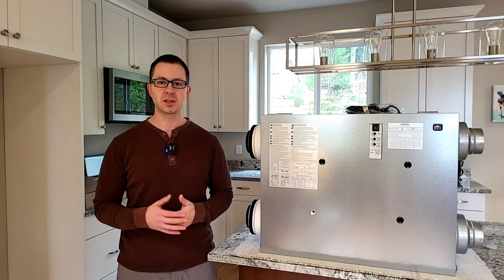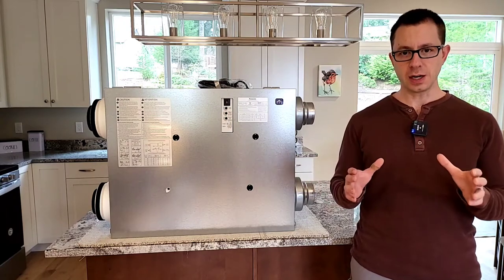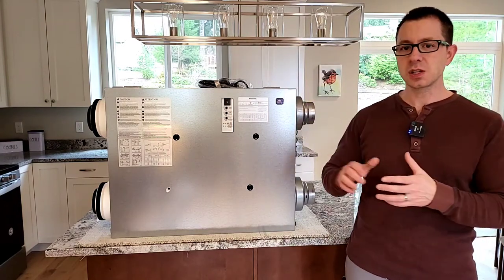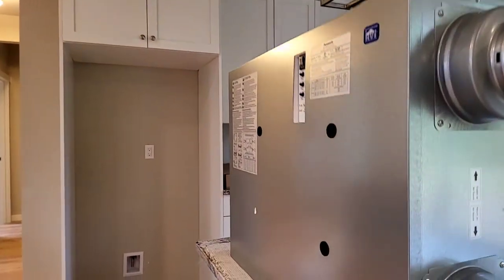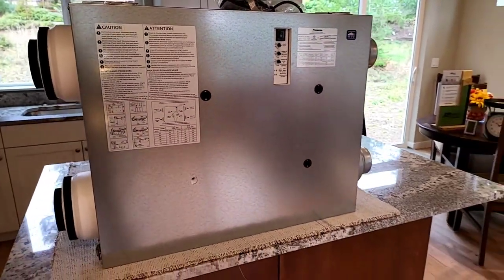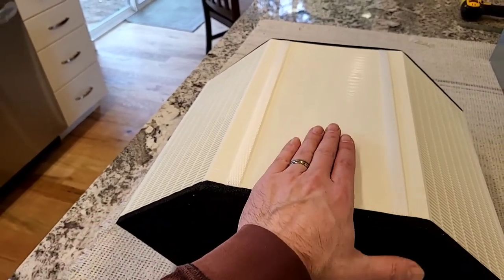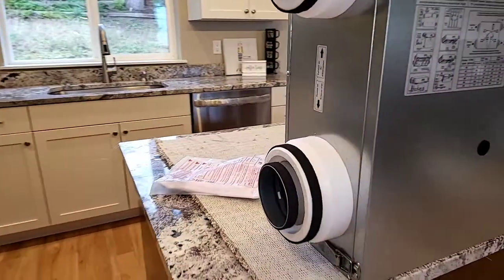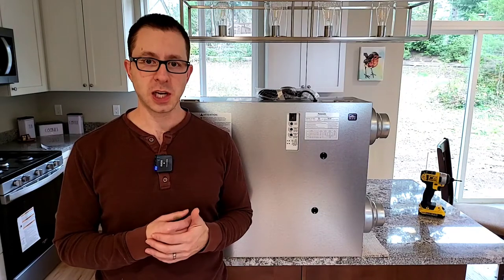Walk Through of the Panasonic Intelli-Balance 100 ERV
This is the Panasonic Intelli Balance 100, the primary ERV we use to efficiently supply outside air to our homes.